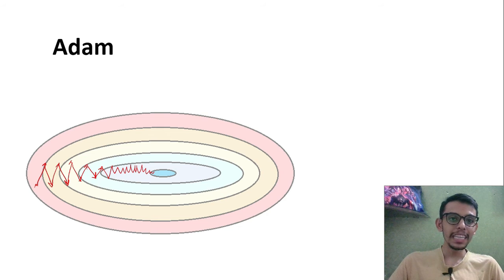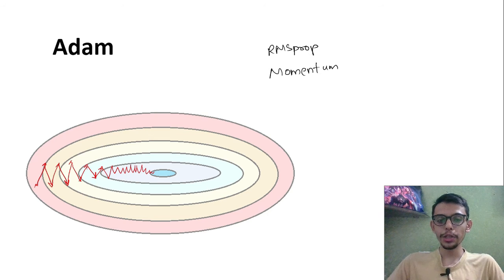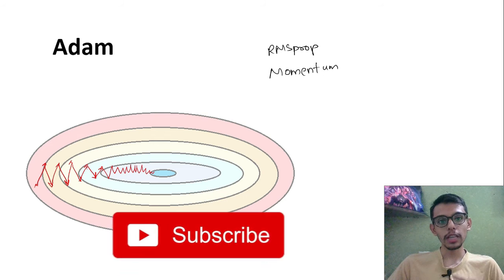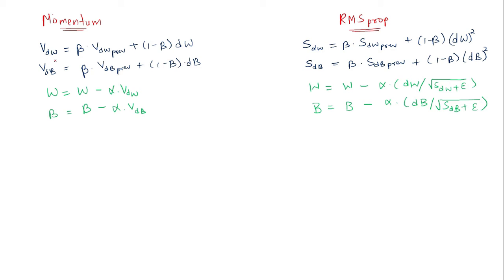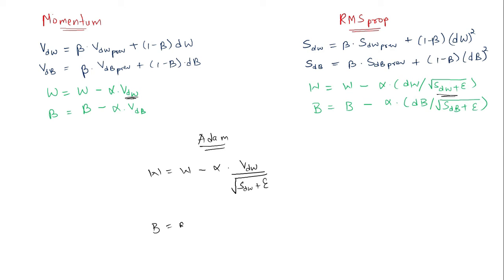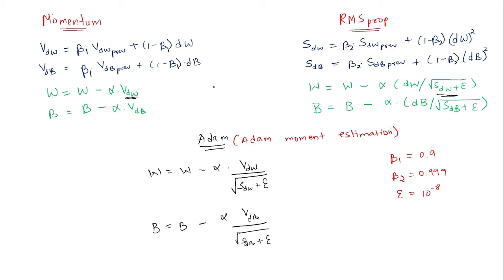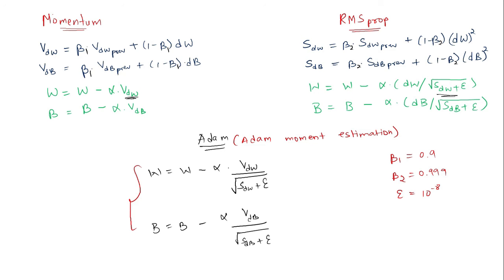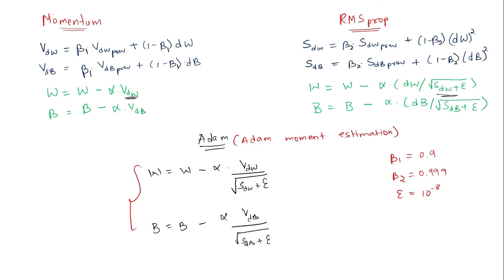Adam Optimizer Explained in Detail | Deep Learning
Adam Optimizer Explained in Detail. Adam Optimizer is a technique that reduces the time taken to train a model in Deep Learning.

The path of learning in mini-batch gradient descent is zig-zag, and not straight. Thus, some time gets wasted in moving in a zig-zag direction. Adam Optimizer increases the horizontal movement and reduced the vertical movement, thus making the zig-zag path straighter, and thus reducing the time taken to train the model.

Adam Optimizer is formed by the combination of two Optimizers in Deep Learning, which are Momentum Optimizer and RMSprop Optimizer.

Thus Adam Optimizer is the most powerful optimizer in Deep Learning.

The concept of Adam Optimizer is difficult to understand. Thus in this video, I have done my best to provide you with a detailed Explanation of the Adam Optimizer.

Timestamp:
0:00 Agenda
1:52 Adam Optimizer Explained
4:35 End